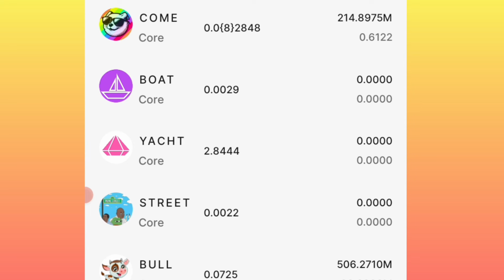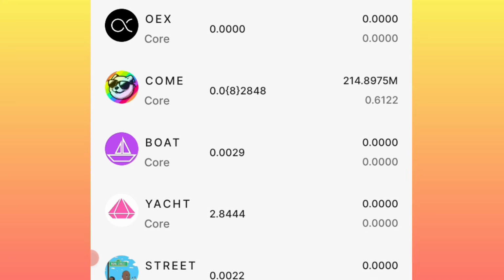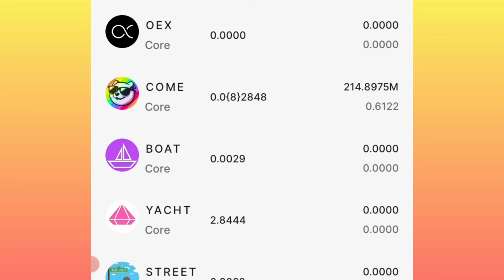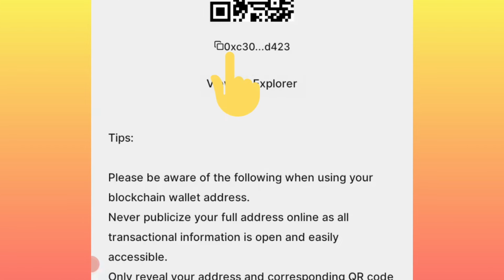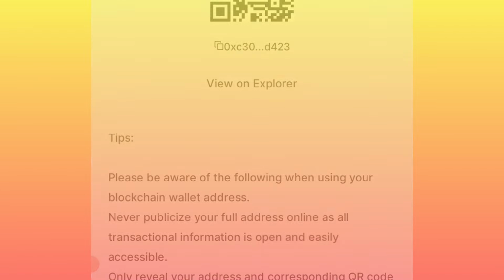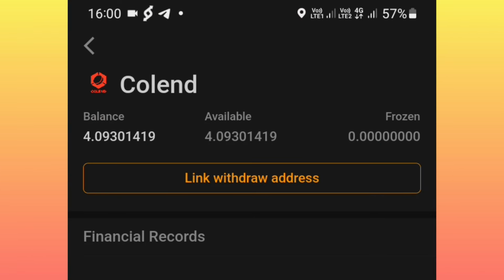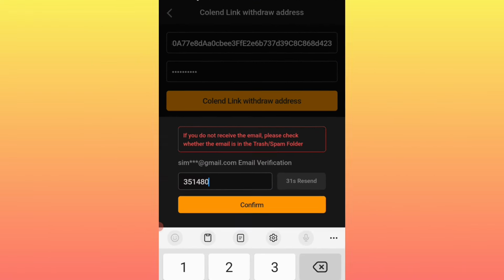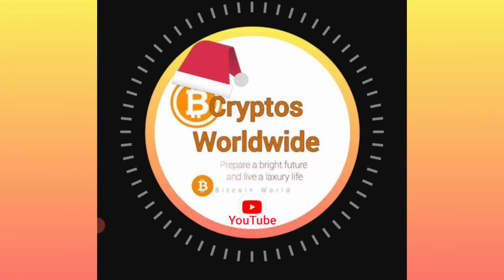Satoshi App | Satoshi mining App New Update | Satoshi App Latest update | Colend Withdrawal Update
Major coins currently. Don't miss any🔥🔥🔥
●Tapswap:
●Blum: Refering is limited
●DRUM:
-END-

Enjoy Free online opportunities with @BCryptosWorldwide 🔥🔥🔥🔥

BCryptosWorldwide is a Private organizational forum that is purposed to provide online opportunities from different platforms. BCryptosWorldwide is not FUNDED by any platform in any way to do this. BCyptosWorld will NEVER ask you to make any payments in whichever way BEAWARE of Scammers who claims to be us. *NOTE* This is not a financial advice but a Crypto Advice:-For that so, I am not a financial advisor nor am I a psychologist, I share information that I have used successfully or that others that I am aware of have used. Any advice and information shared on my channel is general only, and is being shared without into account your particular circumstances and needs.
BCryptosWorldwide management🔥